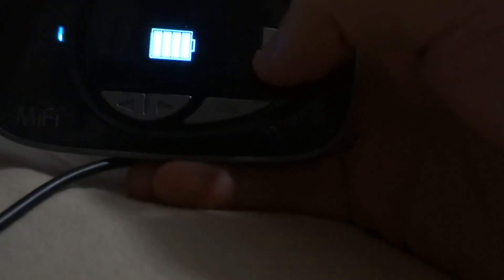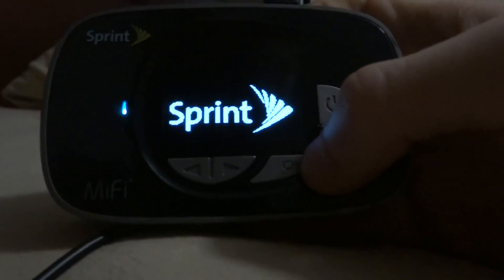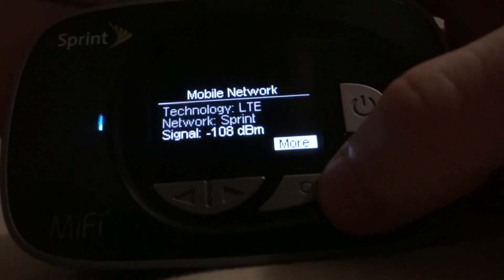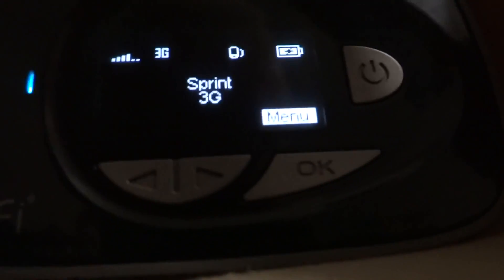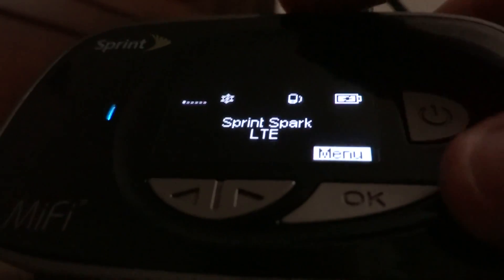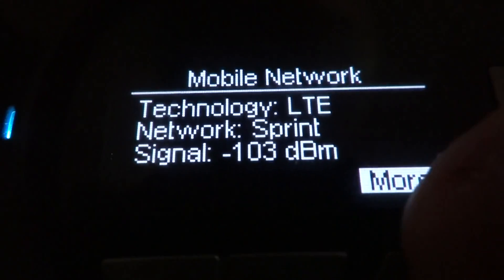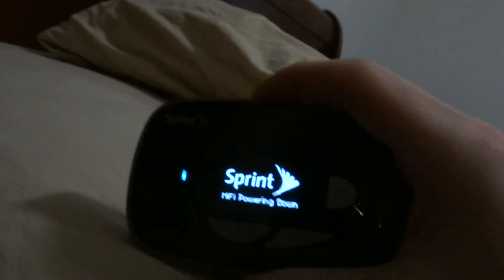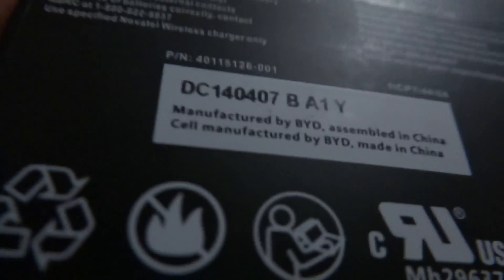MIFI 500 Part 2 Review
WIFI hotspot